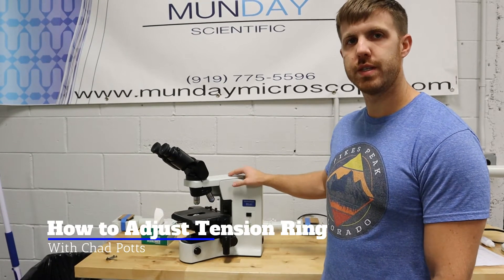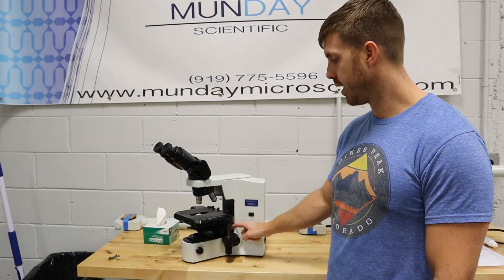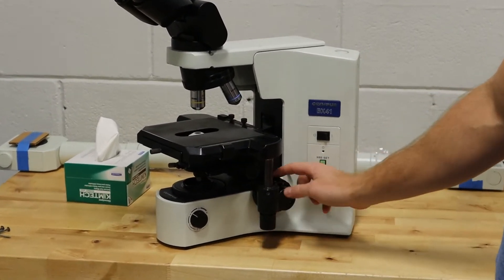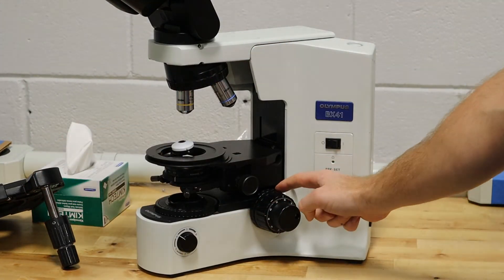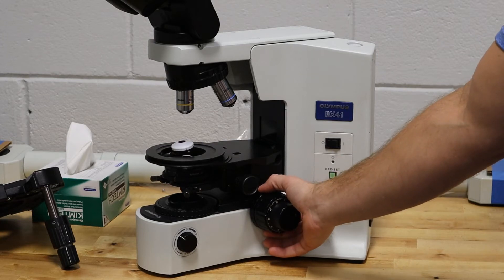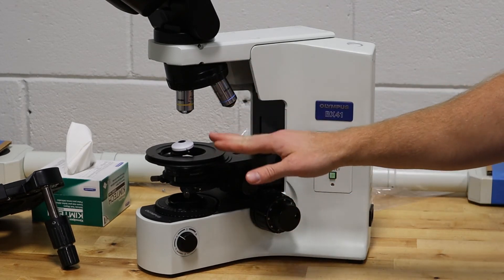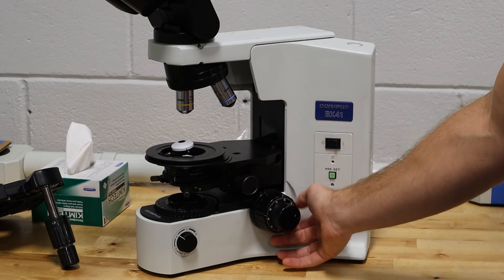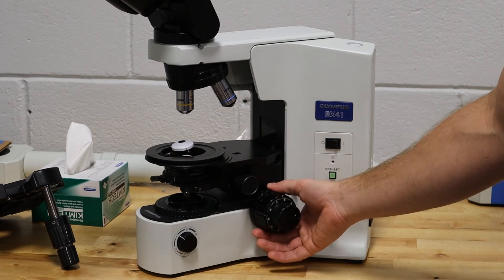How to Adjust Olympus Microscope BX Tension Ring with Munday Microscope Company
How to Adjust Olympus Microscope BX Tension Ring on an Olympus BX41 or any BX model. You will notice the stage starting to drift down or the focus knobs spinning on their own.
This is also a very common adjustment on many other microscope models.Including Leica, Olympus, Zeiss and Nikon